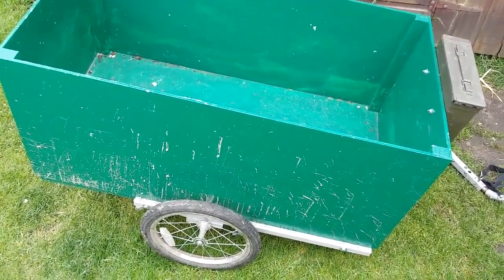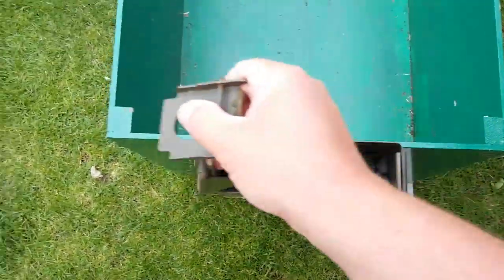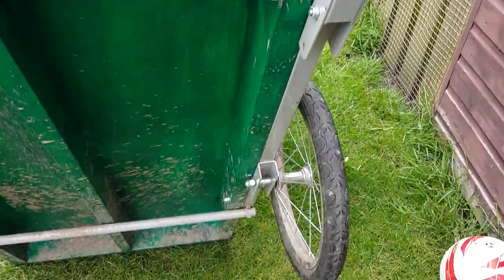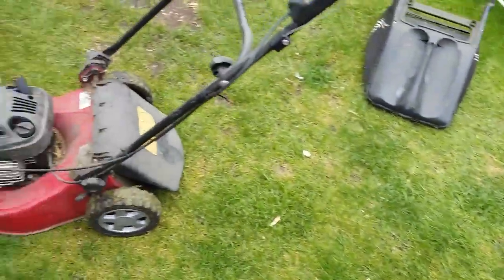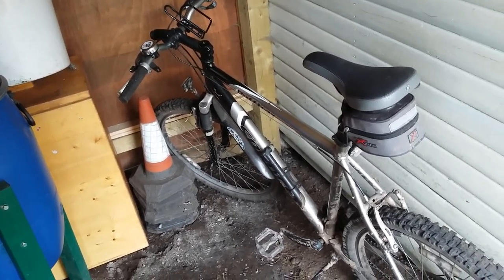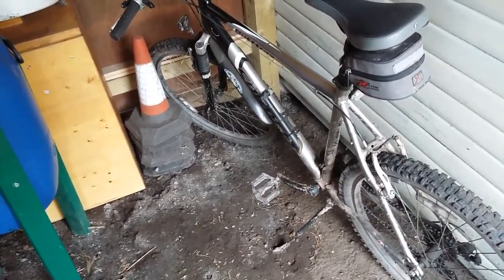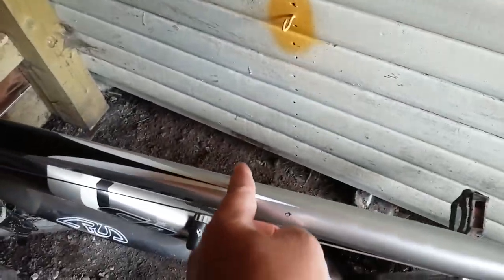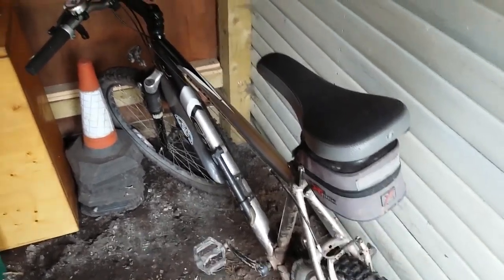A closer look at my bycycle trailer.